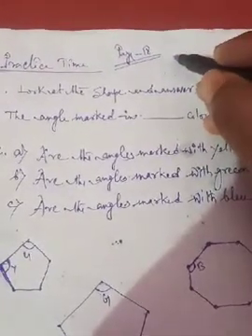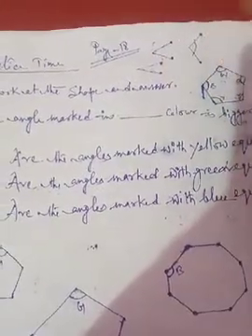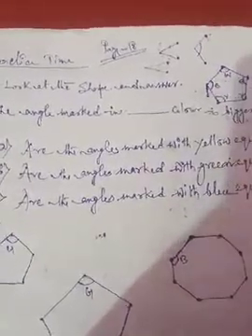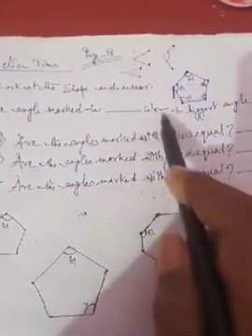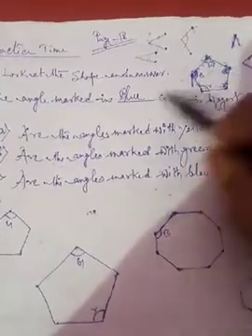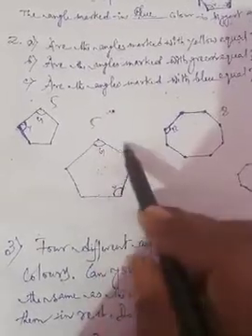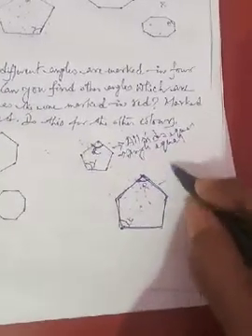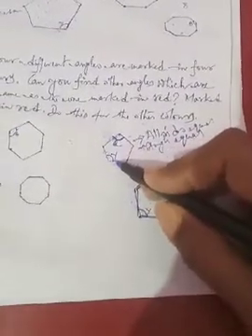chapter 2 page 18